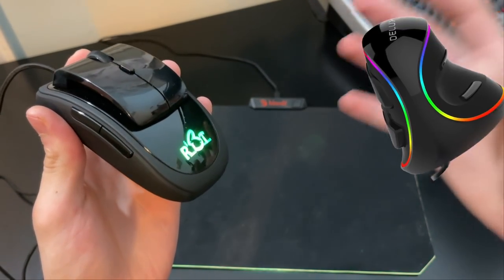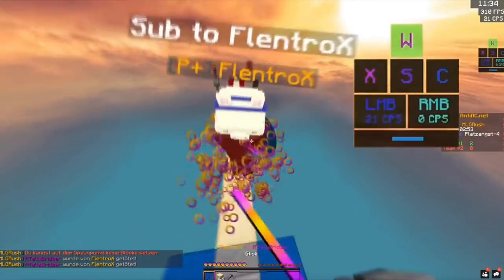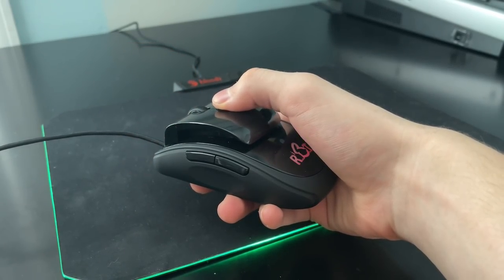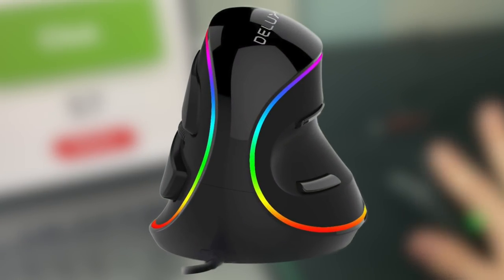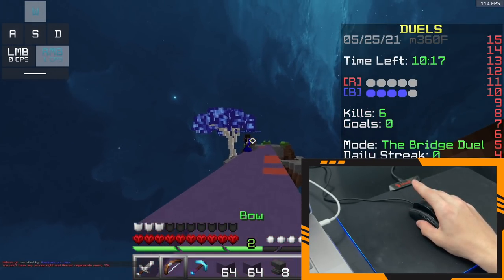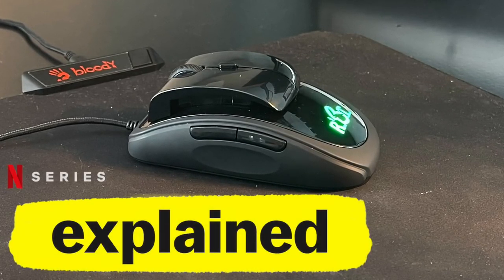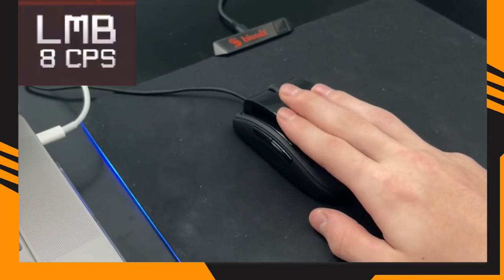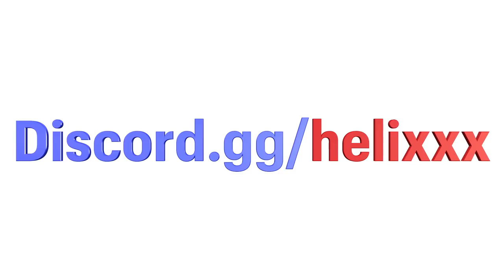Are Ergonomic Mice WORTH IT💰? (PvP, Bridging, CPS, & Science)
Ergonomic Mice of all shapes and sizes are widespread in the gaming market. However, for very specific games such as Minecraft, that have peculiar game mechanics, mice that are designed to relieve pain and help with ergonomics could be a detriment to your overall gaming performance in Minecraft specifically.

Throughout the video, I provide logical reasons and gameplay analysis with personal testing and experience to evaluate the efficacy of a select few ergonomic mice that were studied in this video. I played Hypixel Bridge and analyzed my own gameplay (near end of the video) to determine whether the rabbit ergonomic mouse was actually worth purchasing specifically to boost Minecraft gaming performance. The answer luckily is pretty clear and you can hear me talk about it in this video.

Jitter clicking, as well as butterfly clicking, are primary clicking methods utilized in Minecraft PVP and bridging; therefore, a quick and simple determiner for whether or not any given mouse is suitable for Minecraft is simply the mouse's ability to execute these functions.

To add to the weirdness of Minecraft, some mice, such as the bloody a70, roccat kain 100, or even the glorious model O, can be abused mechanically to dragclick and register inhuman amounts of clicks. Sadly, most ergonomic mice don't have that ability and likely cant register double-clicks.

0:00​ - Are Ergonomic Mice BAD for Minecraft?
6:50 - Bridge Gameplay and Analysis

Mice: Quadraclicks RBT Rebel Real 1.112
Edited With: FCPX
MIC: Rode NT1
MIXER: Behringer XENYX X1204USB
Sound Mixed With: Logic Pro X
PC: MacBook Pro 16" 2019
Mousepad: BLOODY A4 MP-60R